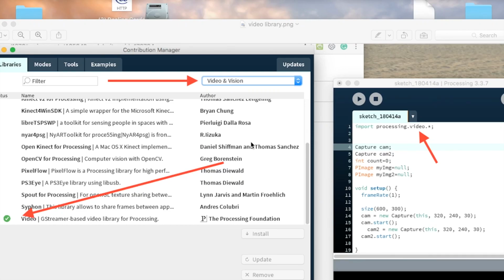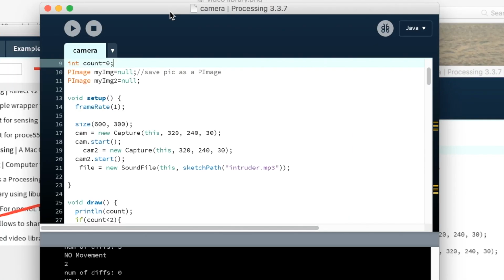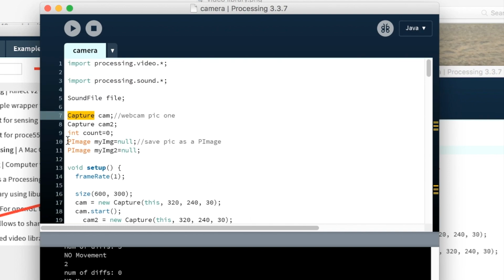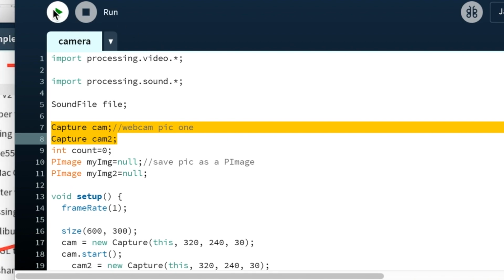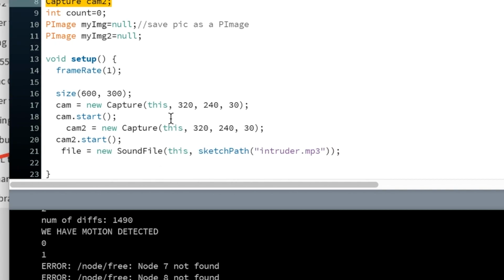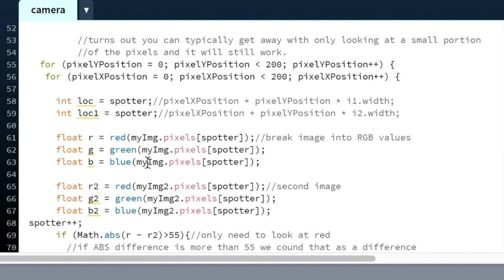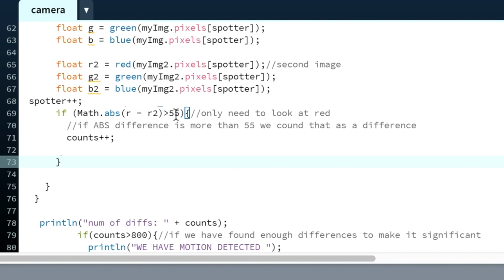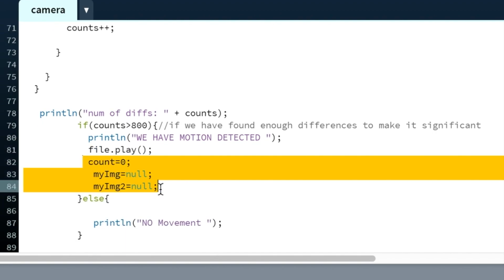Create Your Own Motion Detector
This is a very simple motion detector to implement. It's programmed in Java and using Processing software.
I commented out the audio parts. You'll need to place audio file in same folder as code and uncomment the audio parts.